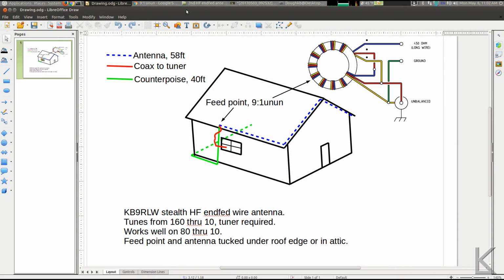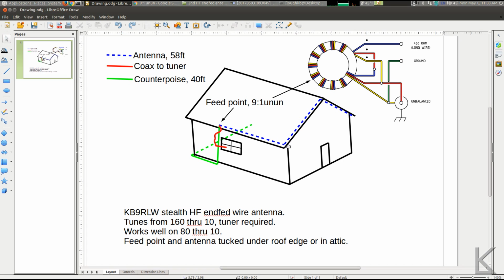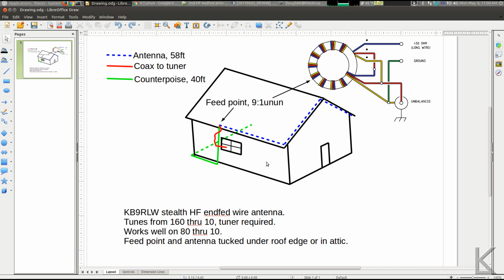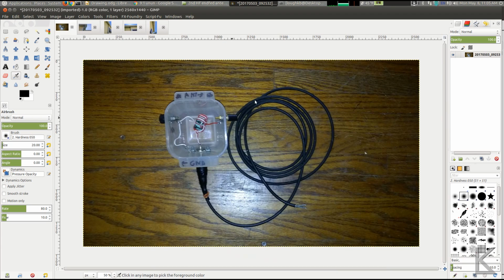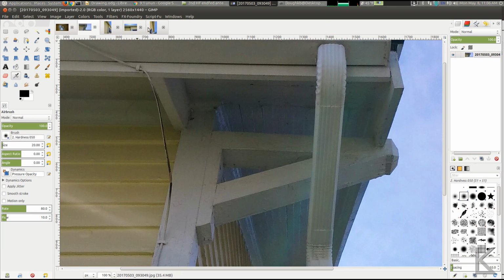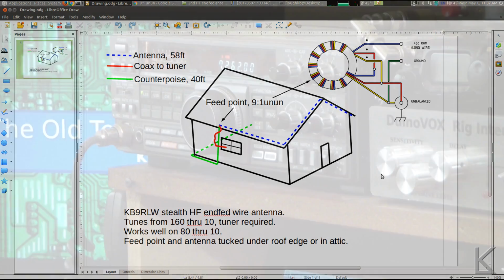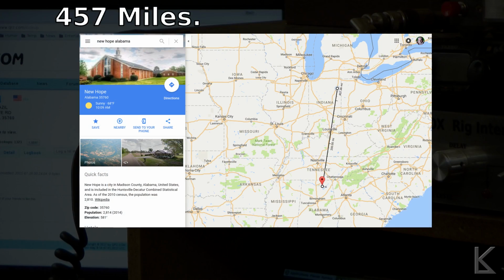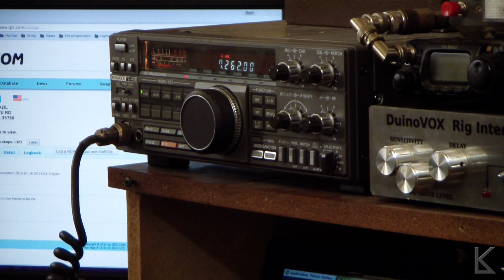Ham Radio - My second HF antenna. A stealth end fed wire for 80 - 10 meters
I needed a second antenna for experiments and dual monitoring.  Decided to try a stealth design.